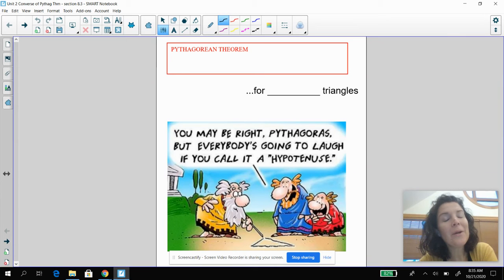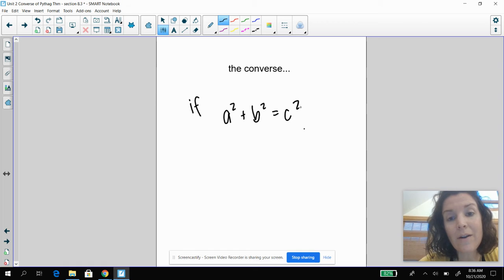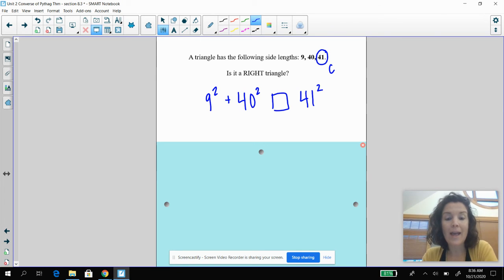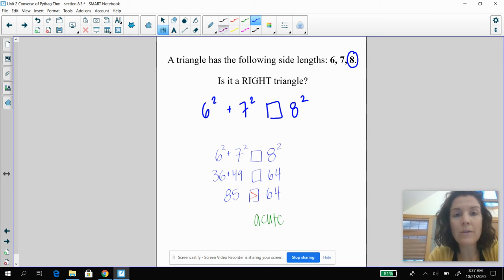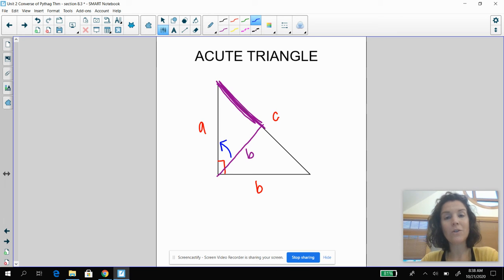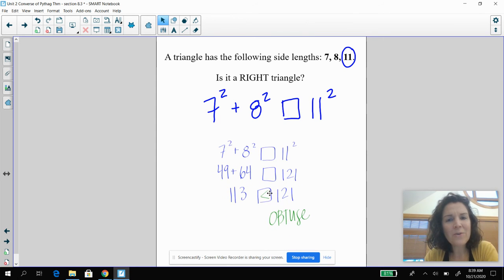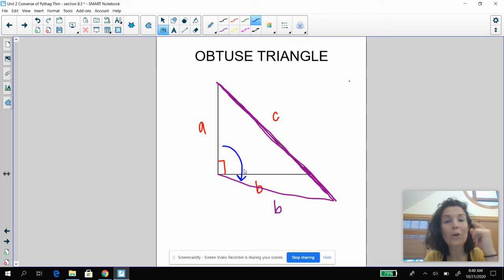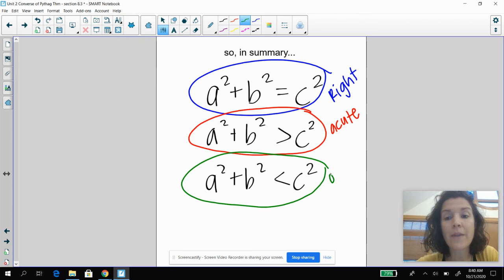Unit 2 Converse of the Pythagorean Theorem